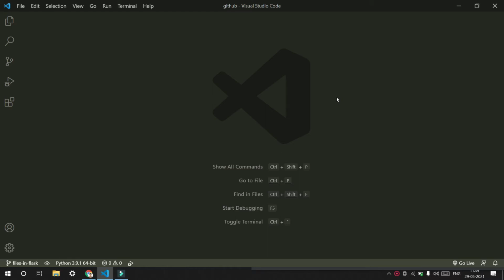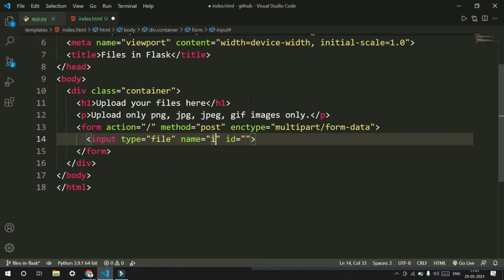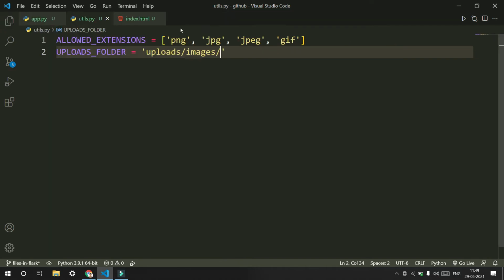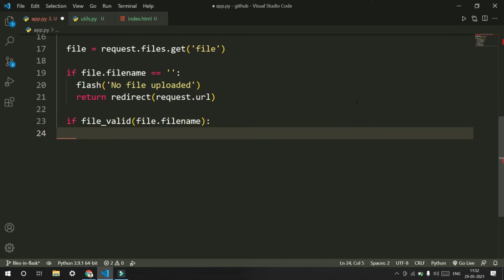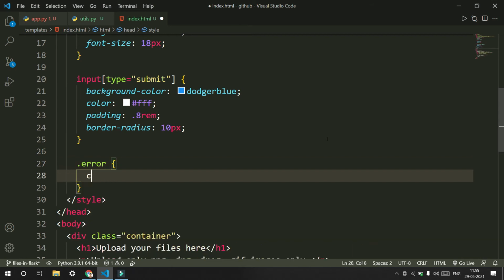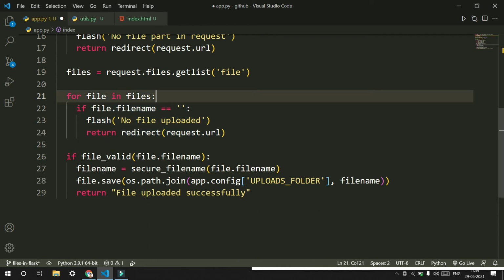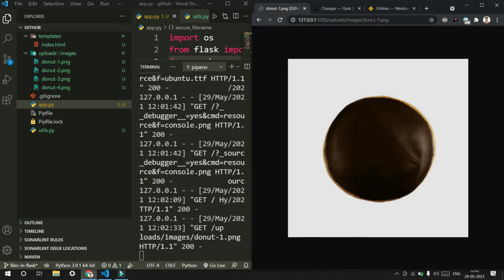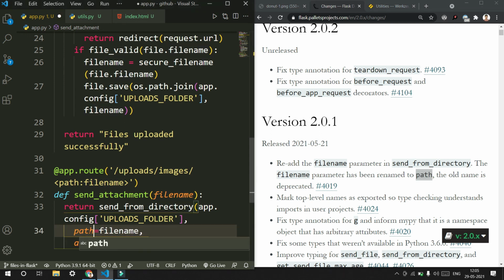EP 07: Files in Flask: Save uploaded files to filesystem and sending file attachments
Uploading and sending files as attachment in Flask is actually lot simpler. Lets explore that in this video.

In this video we will creating a simple application in Flask which will allow users to upload files. We will be processing all of the uploaded files and we will be saving the files to our file system. We will see on how to upload single and multiple files. We will also see on how to send attachments using Flask.